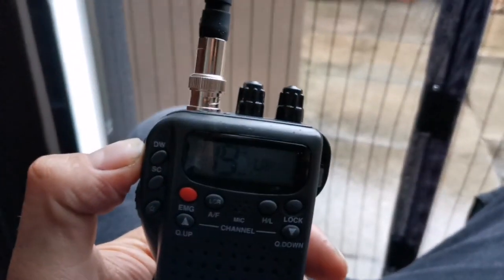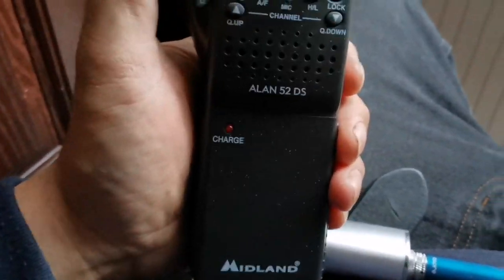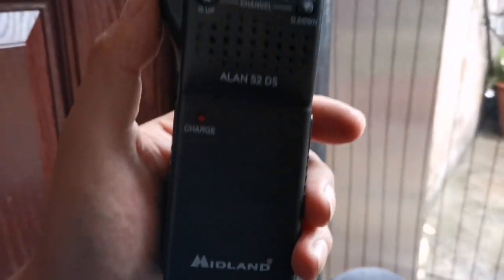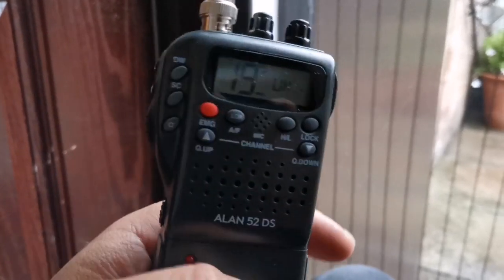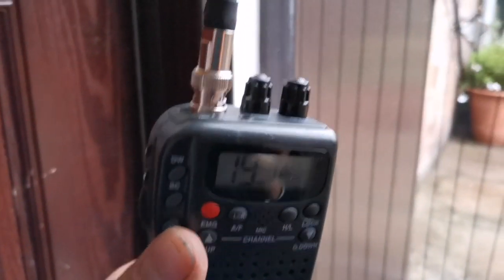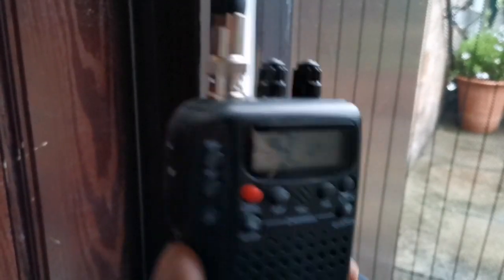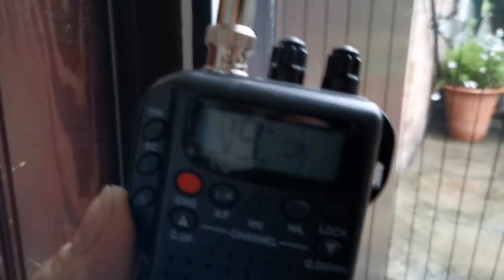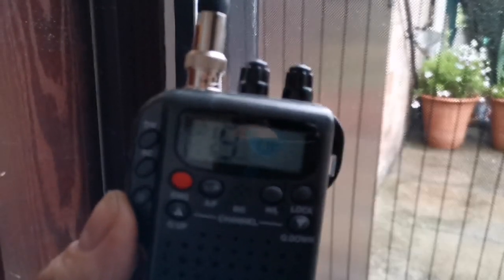Midland Alan 52 DS HandHeld HT CB Radio